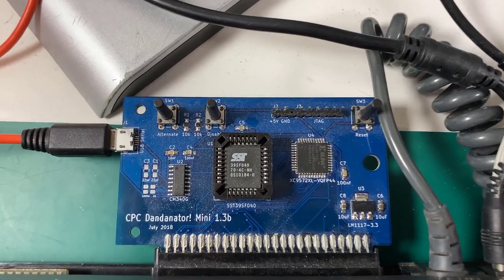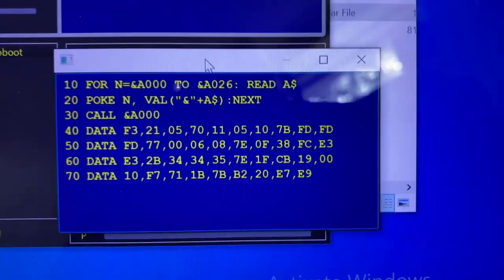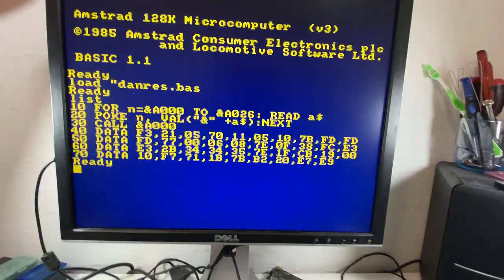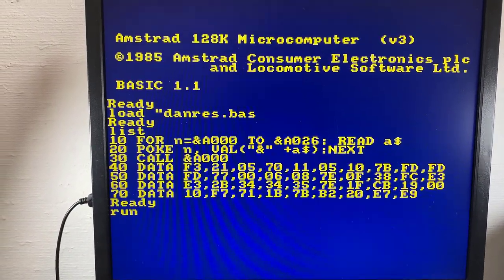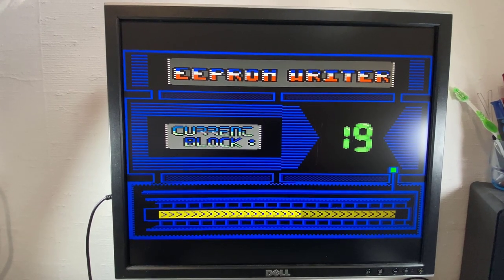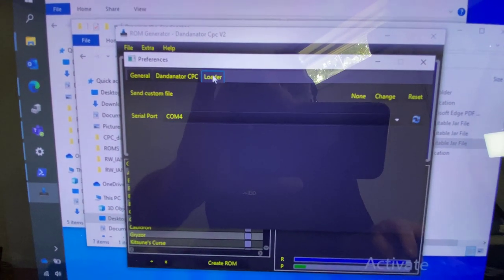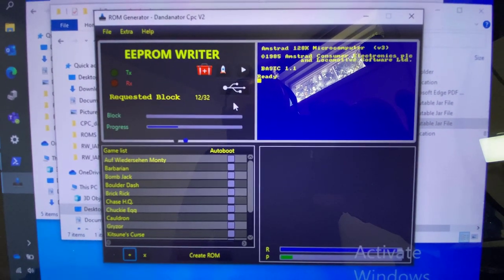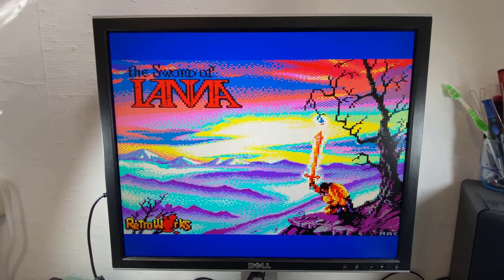Resetting a Dandanator after it was loaded with a 512kb game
This video is a direct result of a comment I got where a user (Mark) had problems resetting his Dandanator Mini after it was loaded with the Sword of Ianna. That game uses up the entire 512kb ROM and auto-launches as soon as you start the Amstrad CPC.

Resetting the Dandanator using the code provided in the ROM Generator software was tricky, in 10 times I tried it, I  only got it to reset a few times. It seems that the USB button sometimes works, sometimes not, it's flakey. I'm not quite sure why it works (or doesn't work) the way it does, and I don't think it's my setup or my USB cable as reprogramming the Dandanator works every time otherwise.

This is the only function on the Dandanator software that behaves this way for me.

Hopefully this video helps you to get it working. I also cover how to re-install the Sword of Ianna back on the Dandanator (full 512KB Rom game).